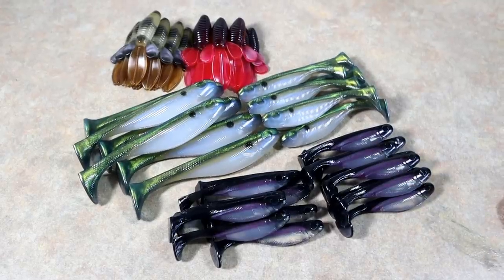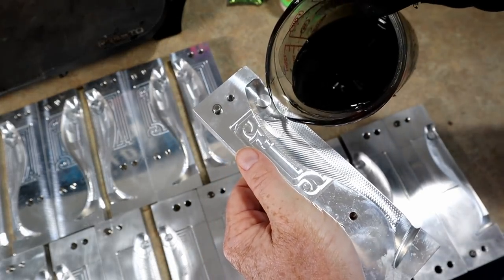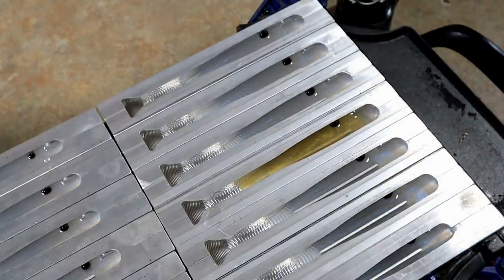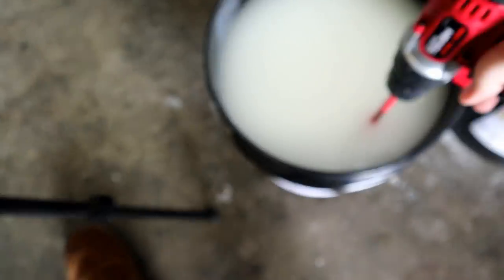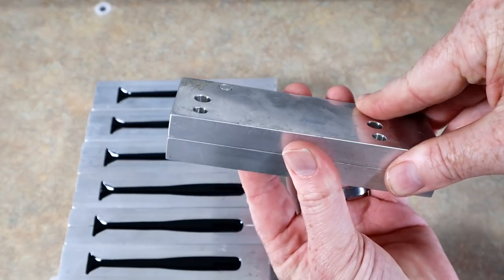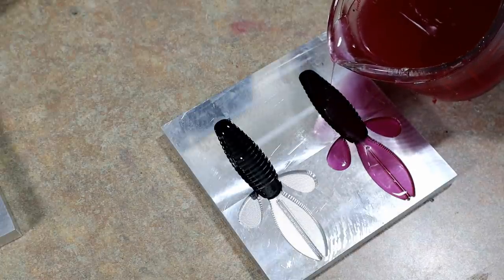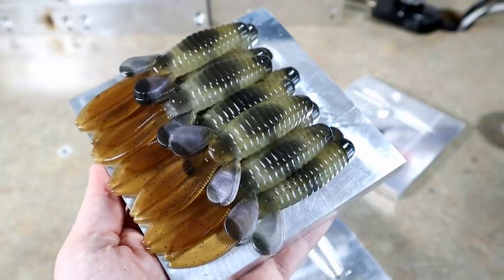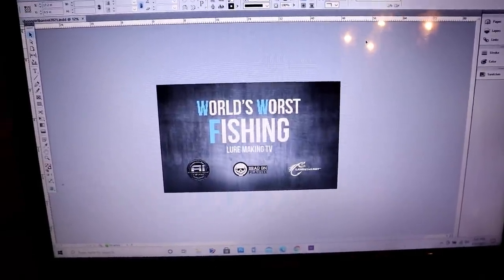Making Lures TO SELL; Bait Makers Blog & Demonstration